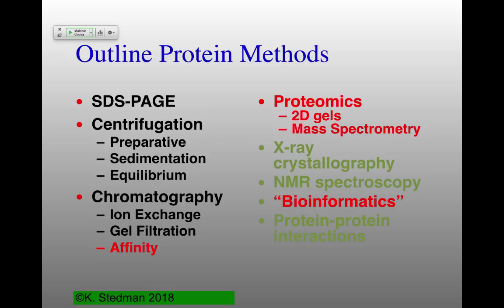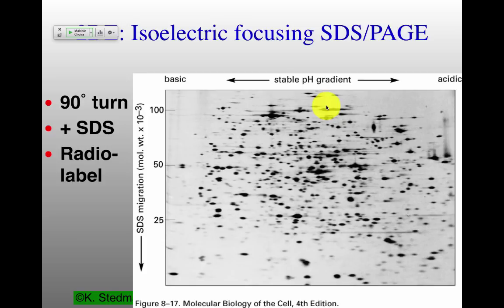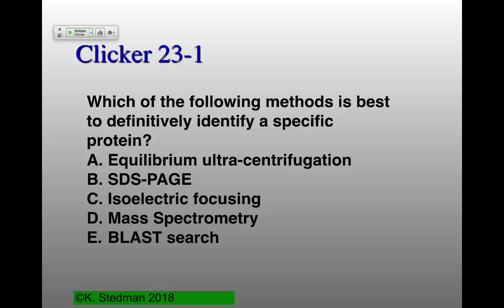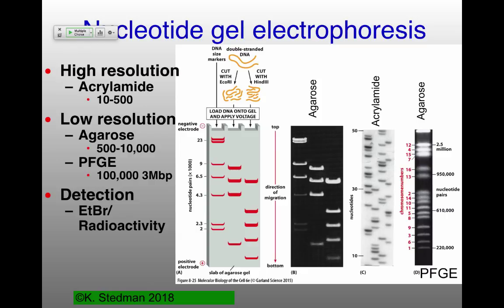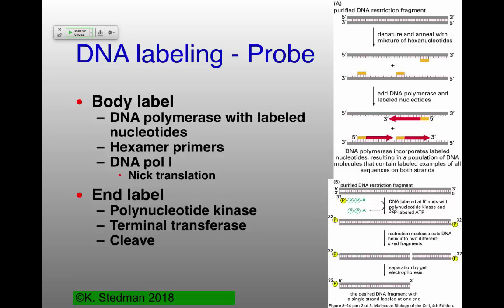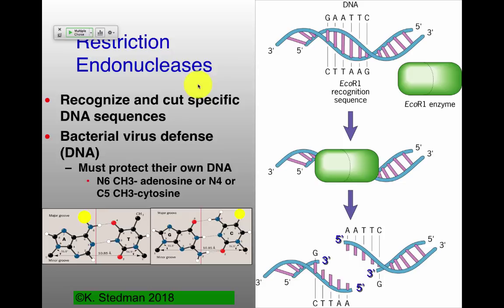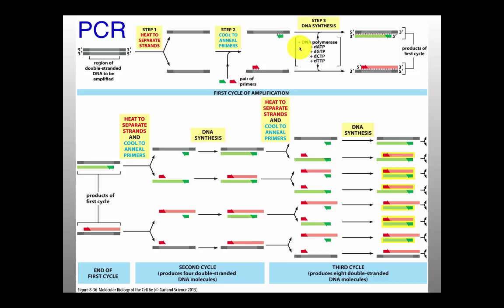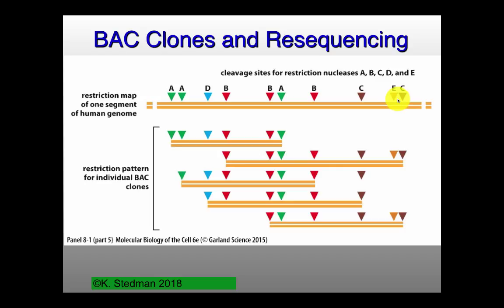MB_W18_Lecture24